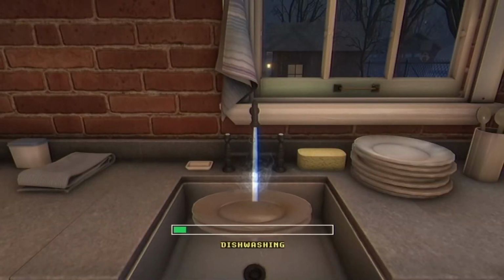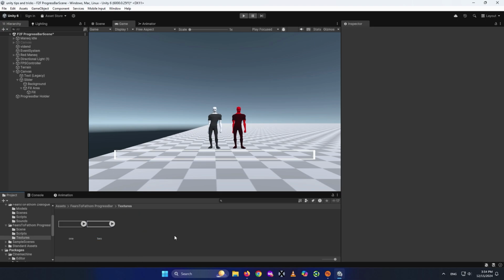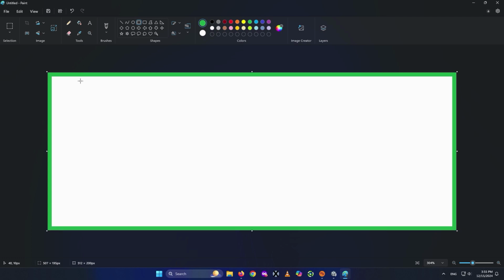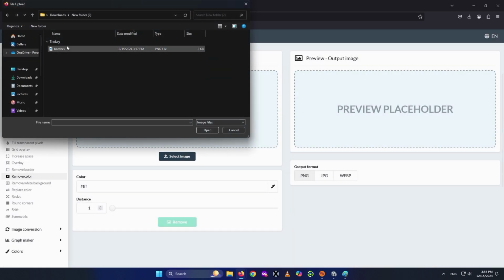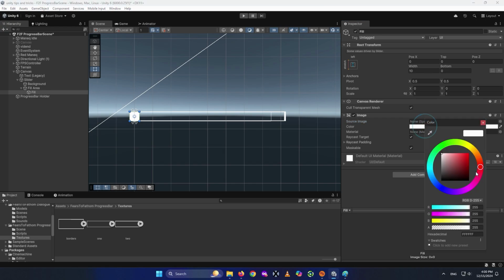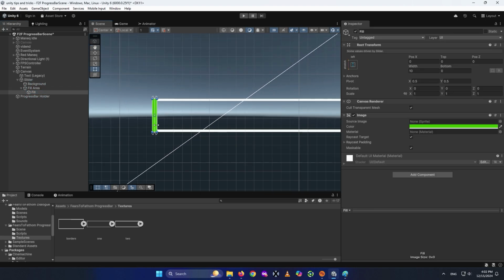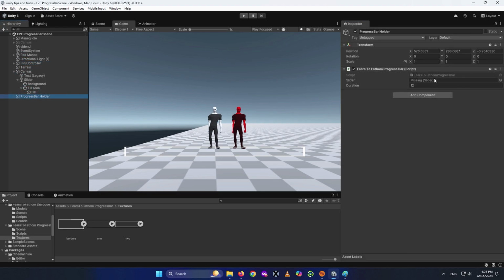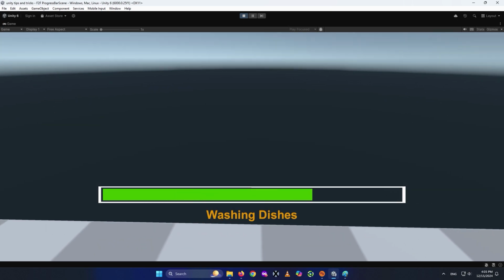Fears To Fathom Progress Bar In Unity - Part 2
Welcome back to Part 2 of our series on creating a progress bar in Unity, inspired by the game Fears to Fathom! 🎮✨

In this video, we’ll take our progress bar to the next level by making it look exactly like the one from Fears to Fathom. Follow along as we dive into the finer details, ensuring our progress bar is visually stunning and functional.

Thank you all for the incredible support! Your encouragement keeps me going!

This video is part of a dedicated playlist featuring various functions from Fears to Fathom, including the dialogue system. Be sure to check it out for more insights and tutorials.

If you enjoy retro horror games, I’ve also published my own game, and I’d be thrilled if you gave it a try—link is in the description. All video scripts and resources are available on my GitHub for you to download and explore.

Chapters:

00:00 - 00:39 Intro

00:40 - 03:12 Create Borders Texture

03:13 - 06:01 Make The Slider More Beautiful

06:02 - 06:21 Outro

06:22 - 06:51 Special (Thanks)